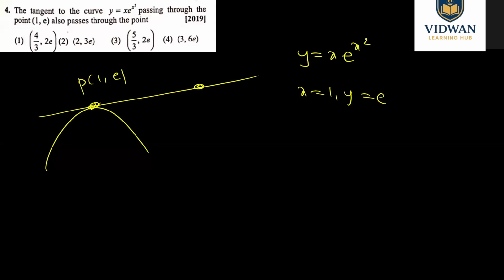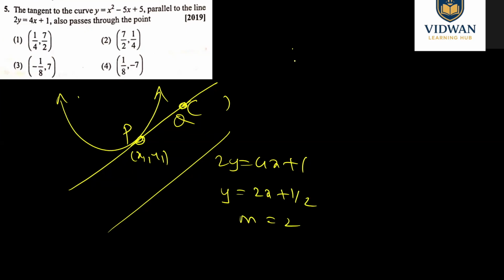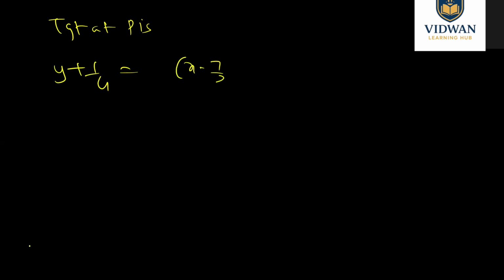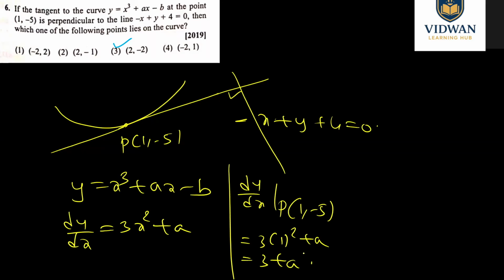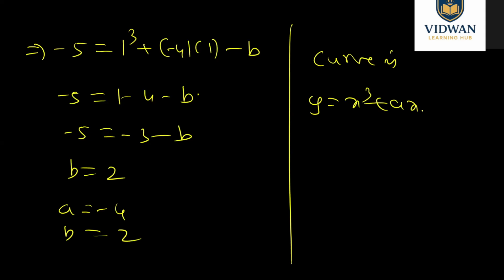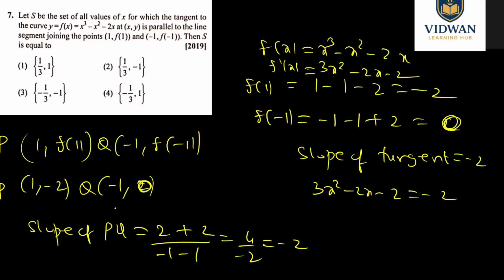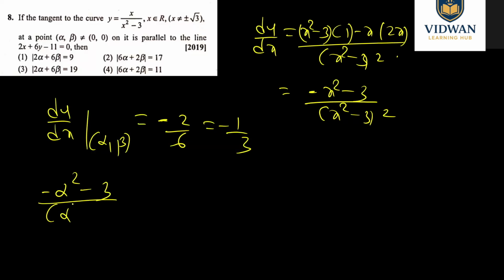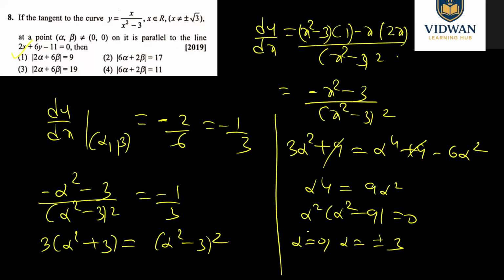2. PYQs of Tangents and Normals | Applications of Derivatives | JEE Main and Advanced | 2026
PYQs of Tangents and Normals - Applications of Derivatives

In this video from Vidwan Learning Hub, we cover the Tangents and Normals concept from Applications of Derivatives, an extremely important chapter for IIT JEE Main and Advanced.
🔹 Topics Covered:
Concept of Tangent and Normal to a Curve
Tangent at a Point vs Tangent at a Given Slope
Normal Problems for JEE
Step-by-step problem-solving techniques
JEE Main & JEE Advanced level questions
🔹 Why this video?
✔️ Clear conceptual explanation
✔️ JEE-oriented problem approach
✔️ Useful for Class 11 & 12 students
✔️ Ideal for JEE 2026, 2025 & 2024 aspirants
📌 Chapter Weightage:
Applications of Derivatives is frequently asked in JEE Main & Advanced, especially Tangents & Normals-based problems.
📚 Playlist: Applications of Derivatives (Full Chapter – Concepts & PYQs)